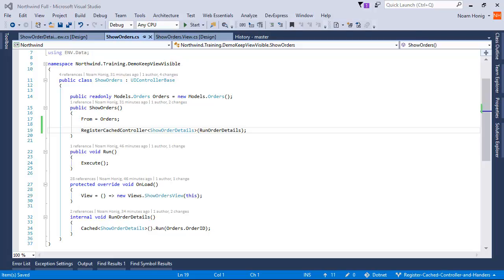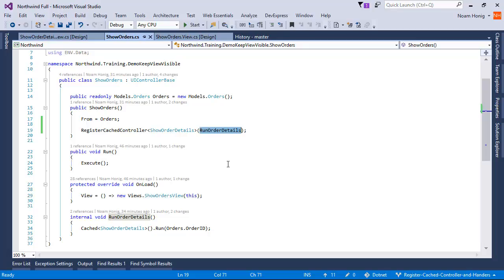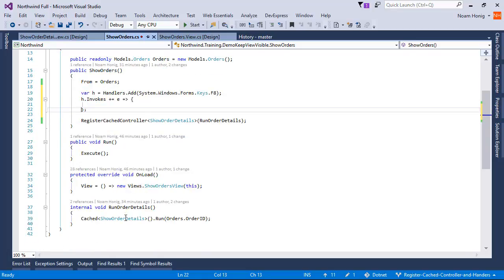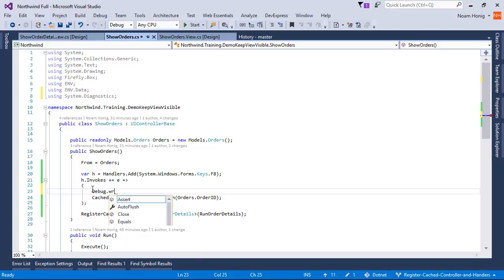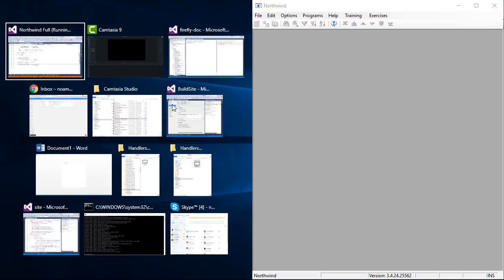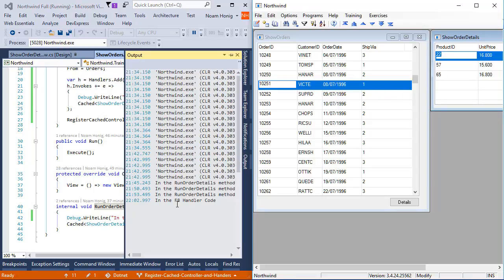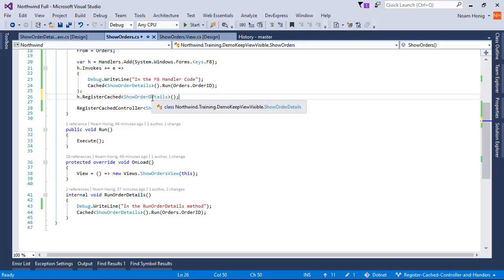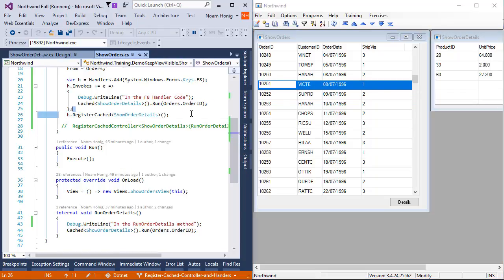RegisterCached KeepViewVisible on the context of handlers